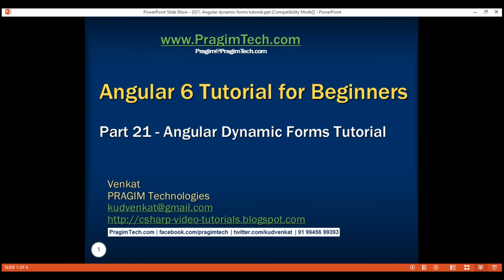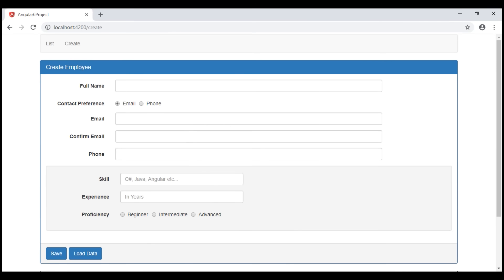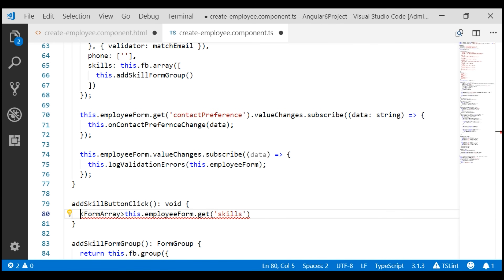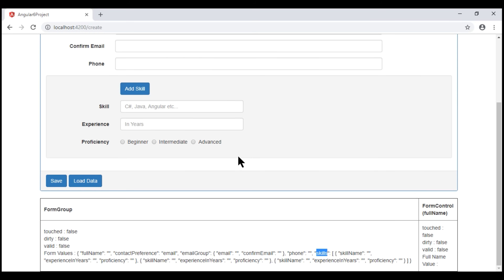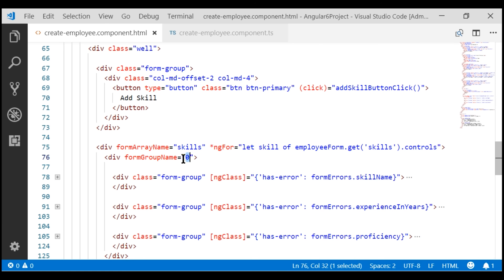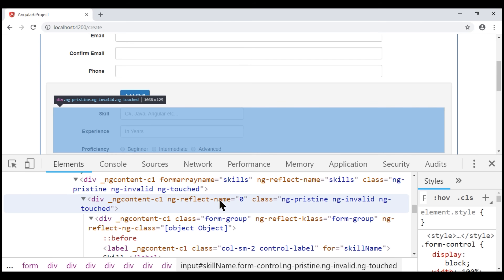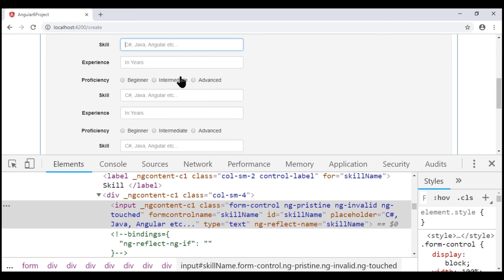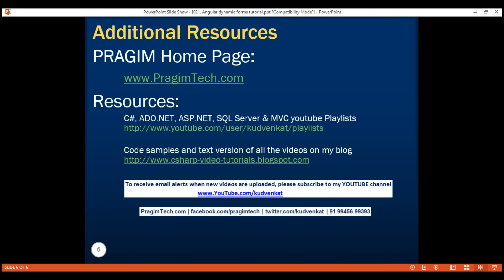Angular dynamic forms tutorial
In this video, we will discuss generating FormGroups and FormControls dynamically at runtime.